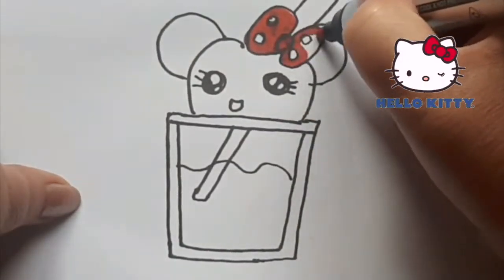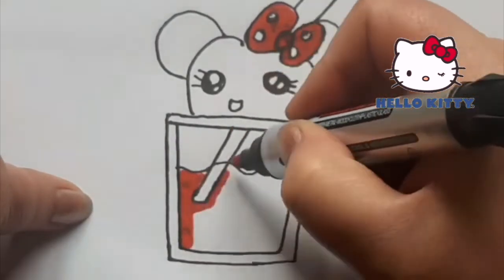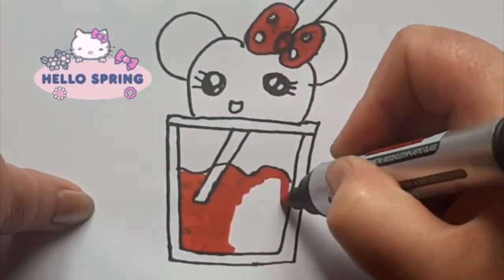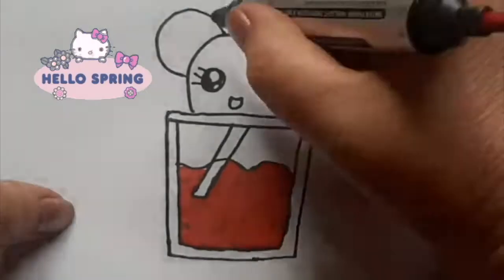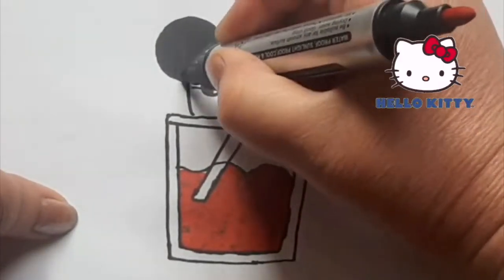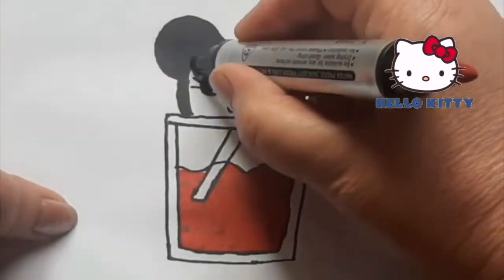MİNNİE MOUSE NASIL ÇİZİLİR KOLAY